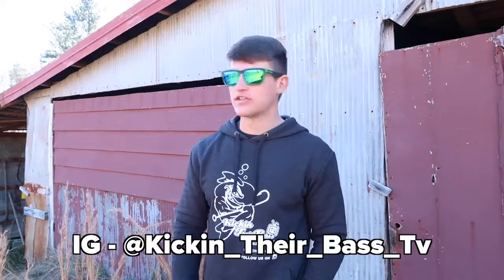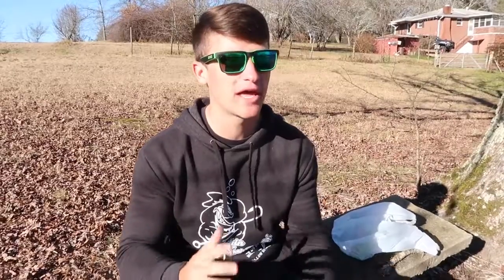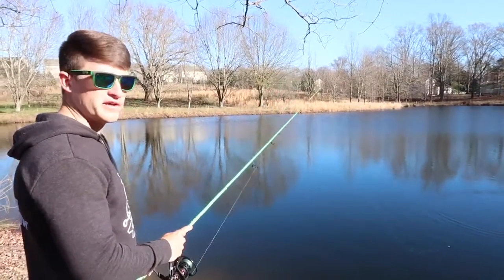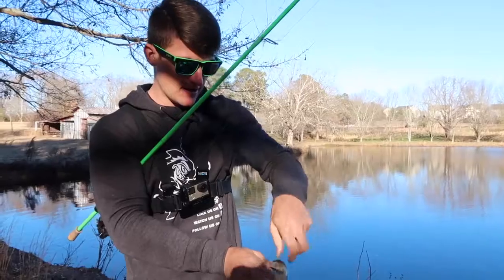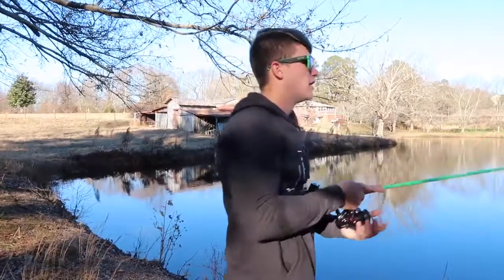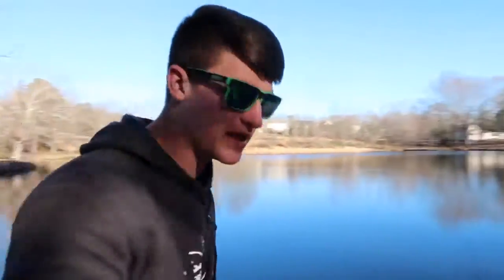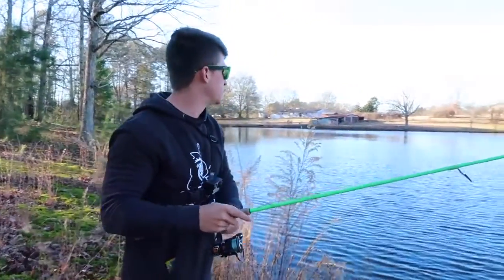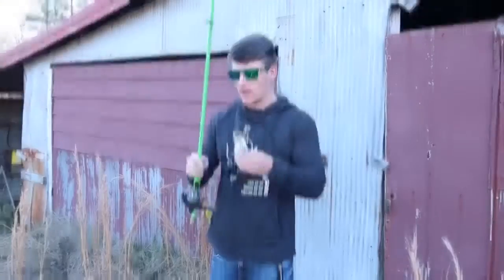Catch 15x MORE Fish This Winter Bass Fishing Tips